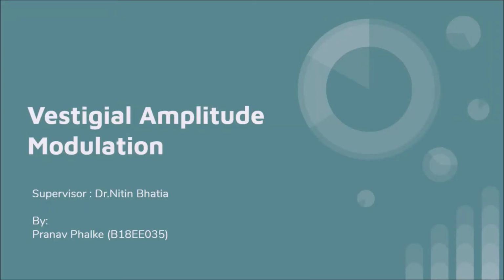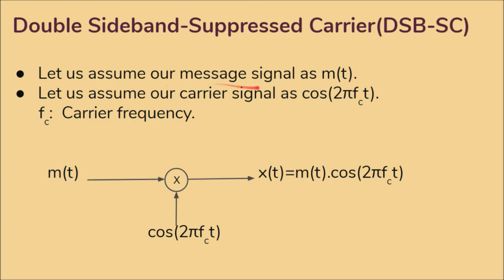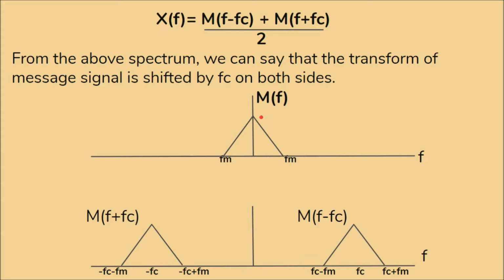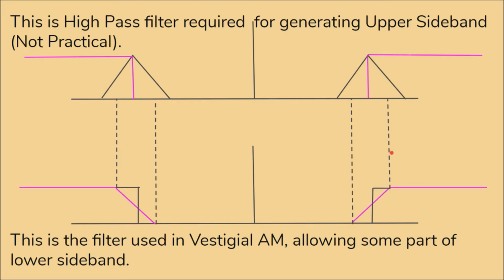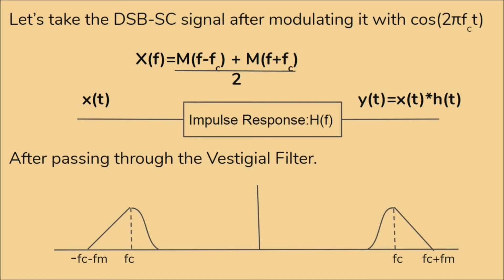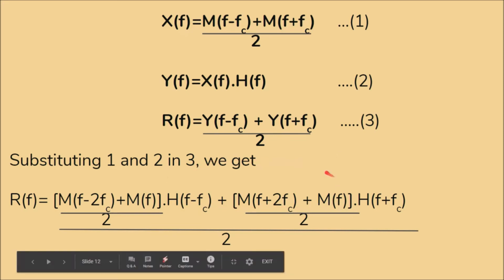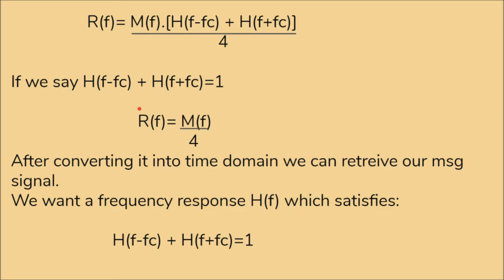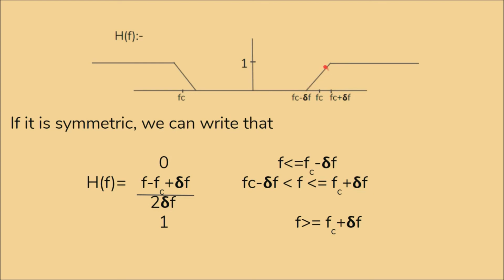Vestigial Side Band (VSB) Amplitude Modulation (AM)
Created by Pranav Dilip Phalke